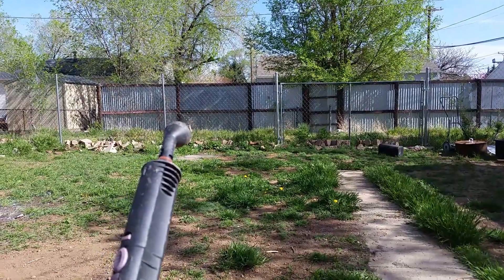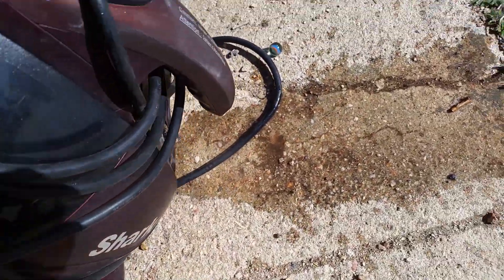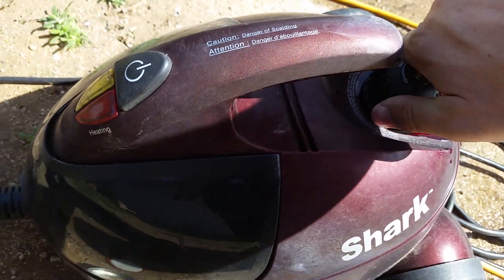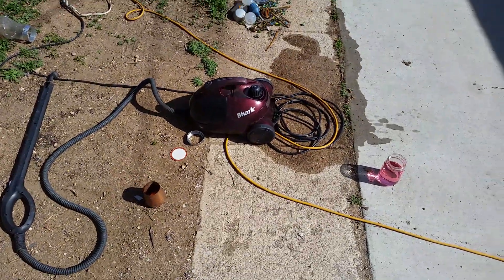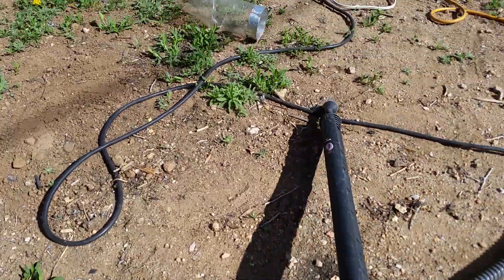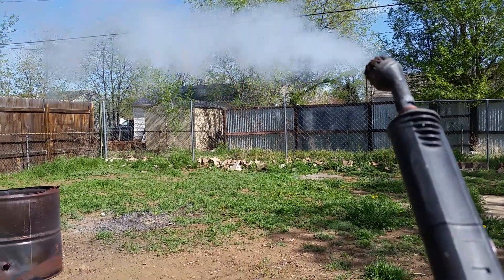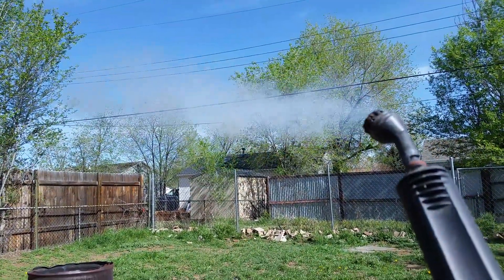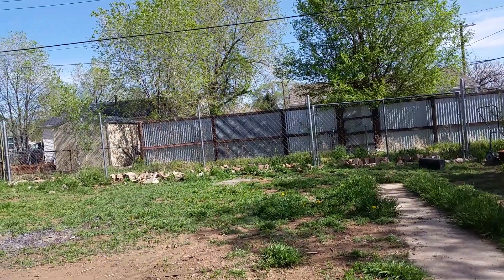what happens when you put fog juice in a steamer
Had a left over steamer and my fog machine is broke so I decided to try and combine the two.